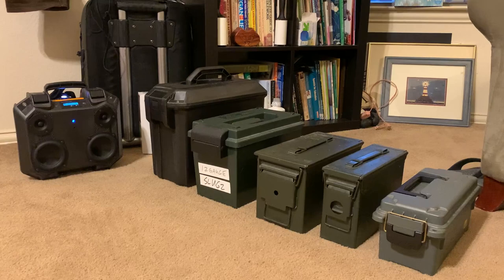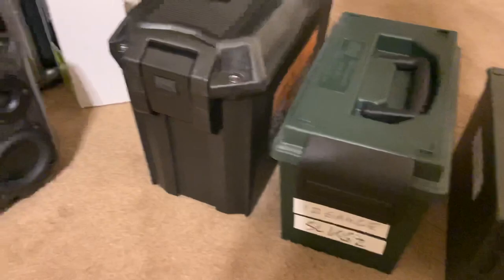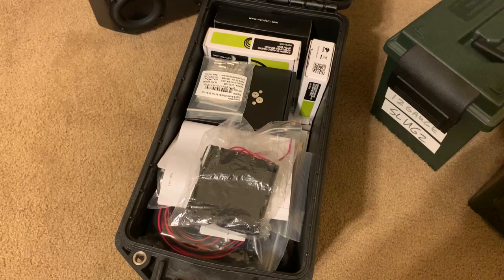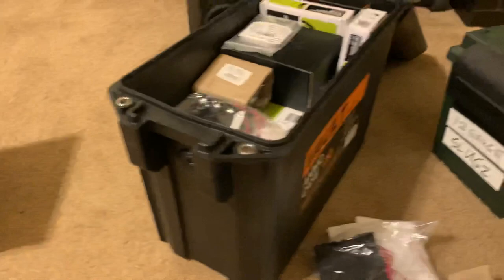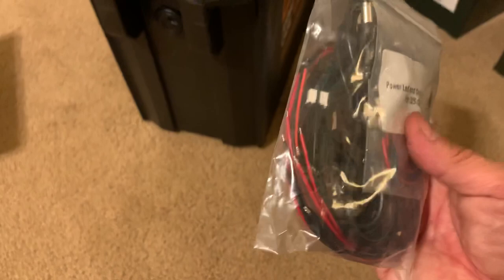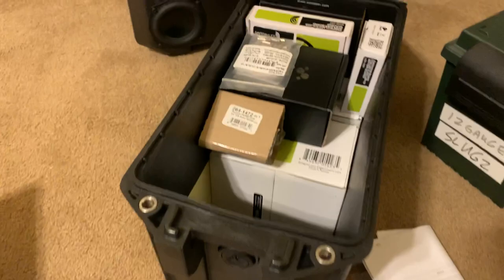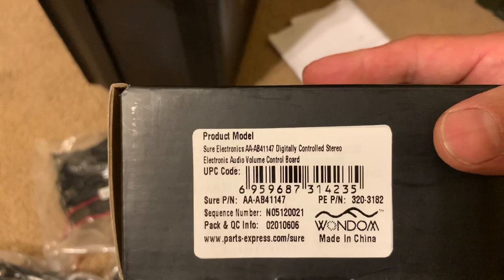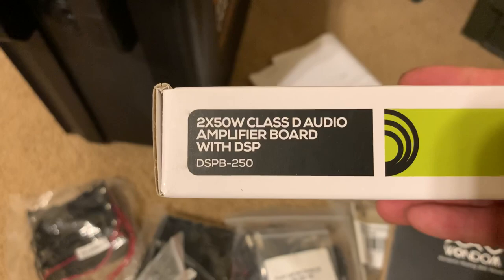DIY Pelican V250 Ammo Bluetooth Boombox 4.0 w/DSP ADAU1701/200W Teaser!!!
Just a teaser on my next planned DIY Bluetooth boombox in a new Pelican V250 ammo case!